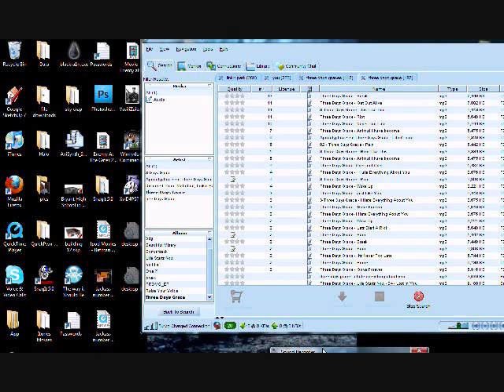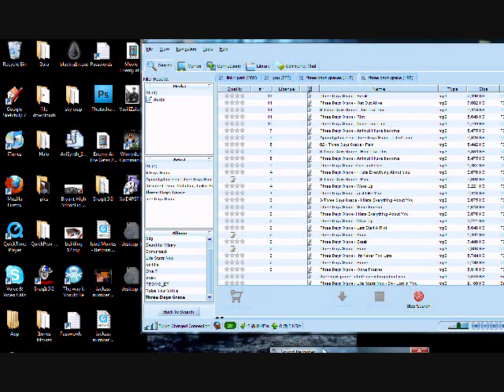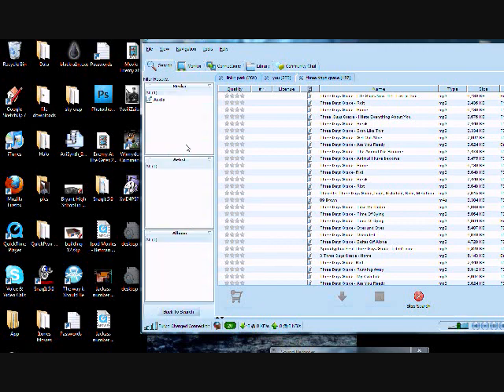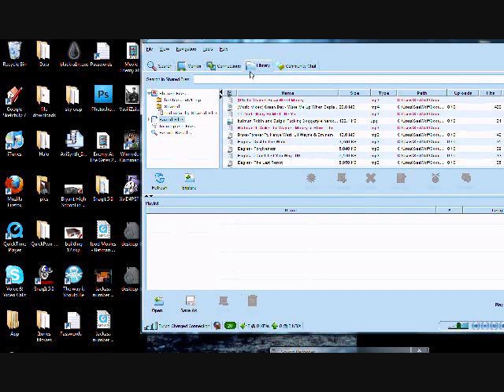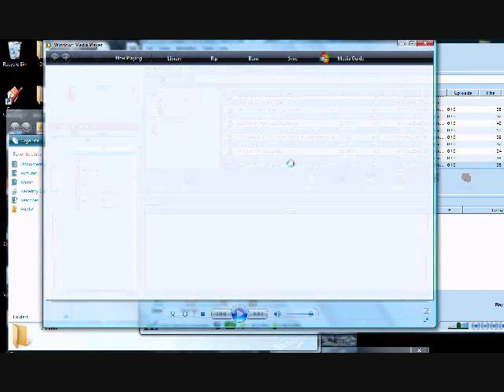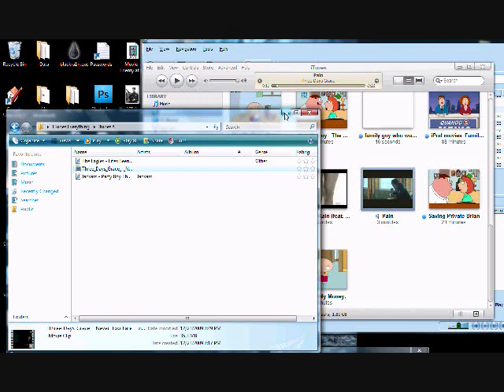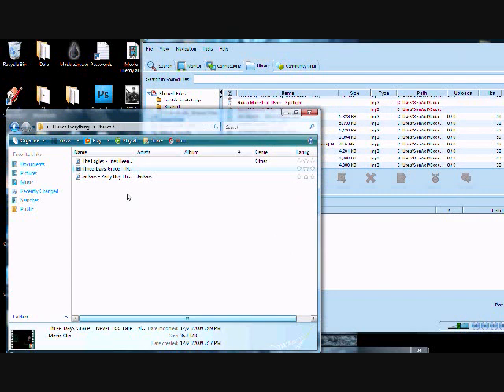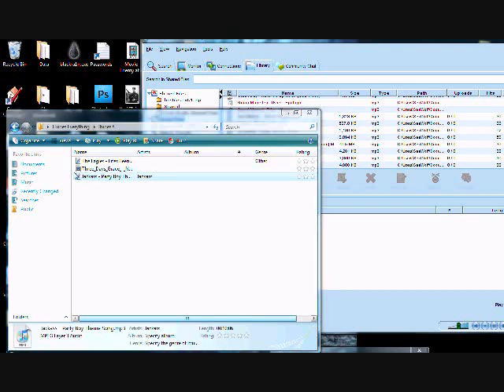Free Music, Music Videos, Movies on your Ipod or Iphone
This is the Biggest Program to Get free, Music, Music Videos and Movies. This is the program to get it Free, and Do what ever with it. Put it in movie maker or Itunes to your ipod to your iphone.

Not just Music videos, there's also Movies, and all the songs in the world. For free. An im sharing it with you and never pay a dime again.

Just hit the link on the top to begin.